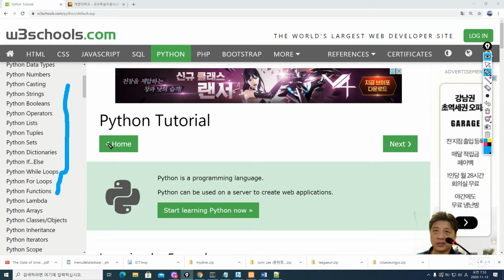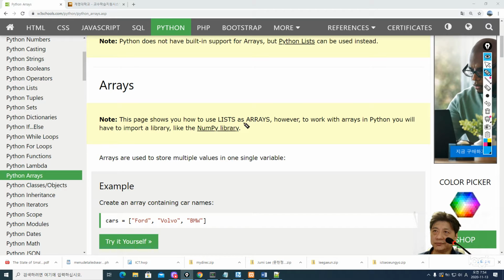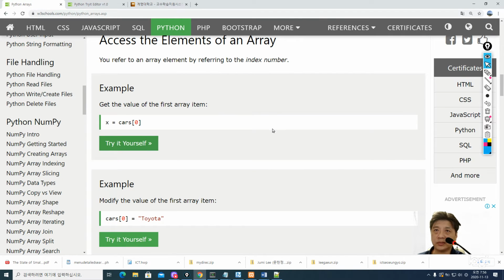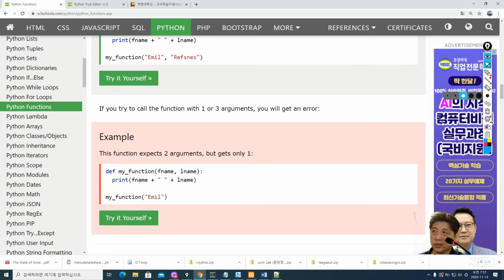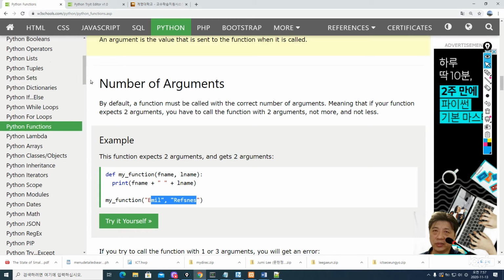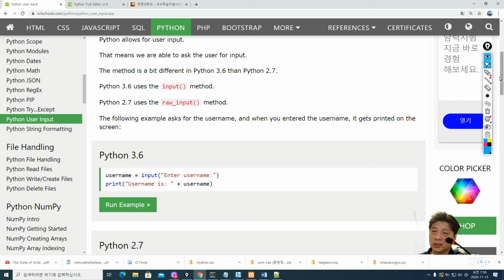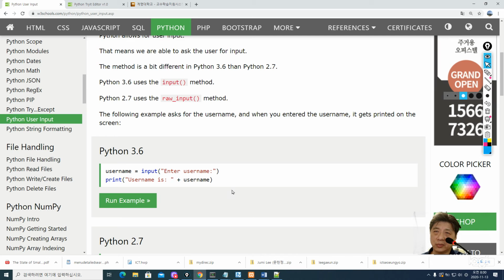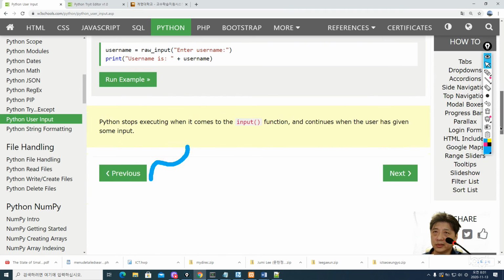week11 ict fri part1